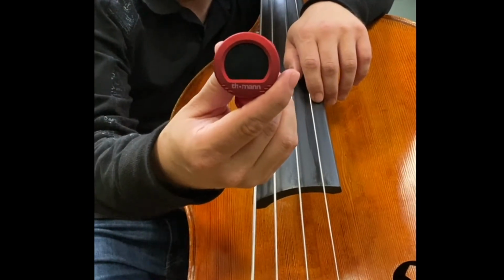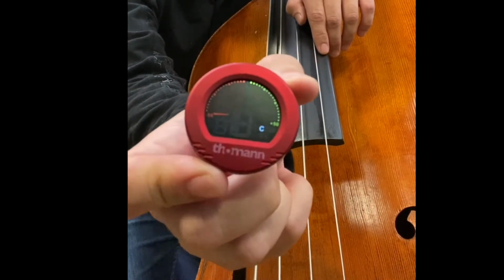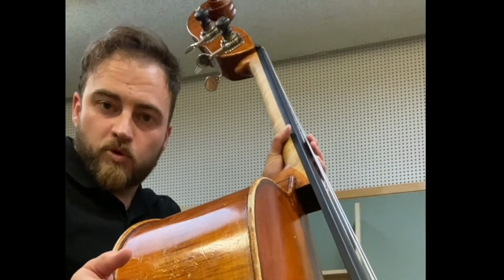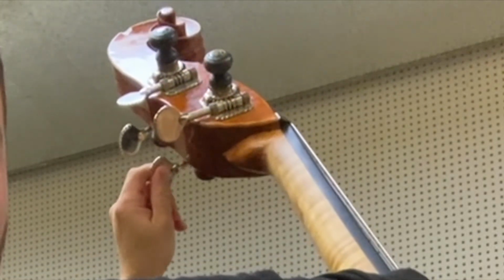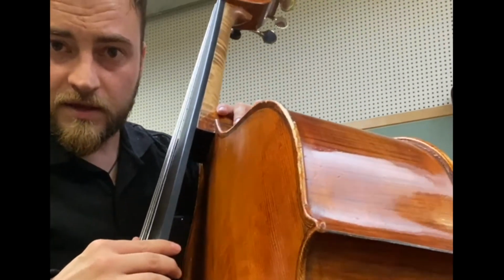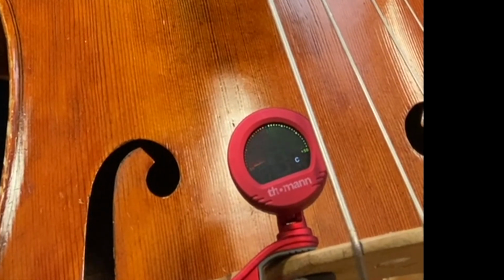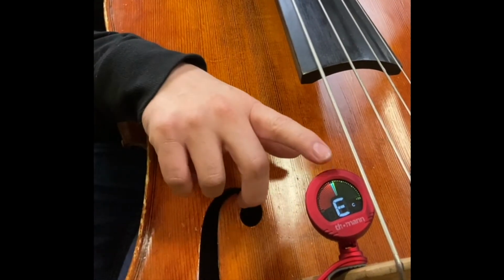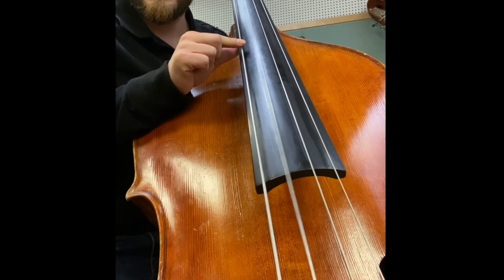Bass Tuning with Thomann tuner